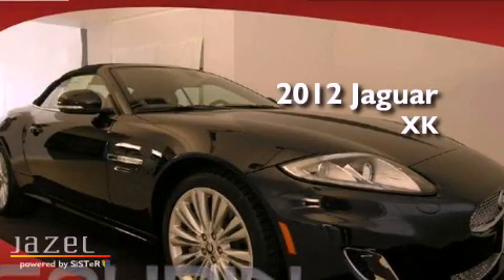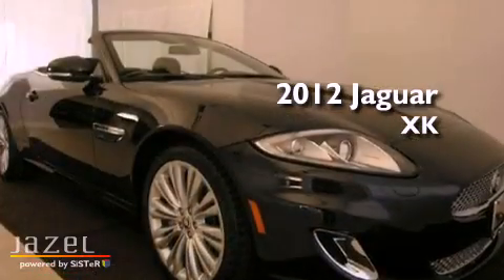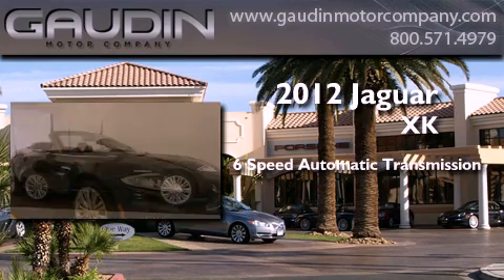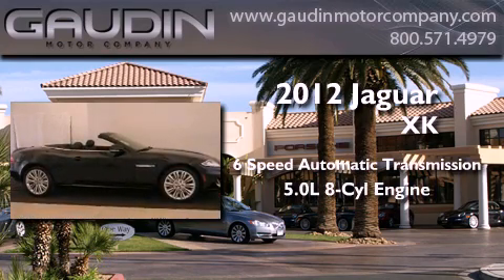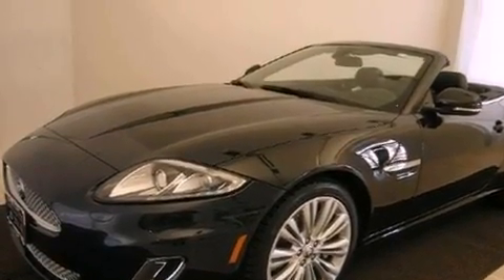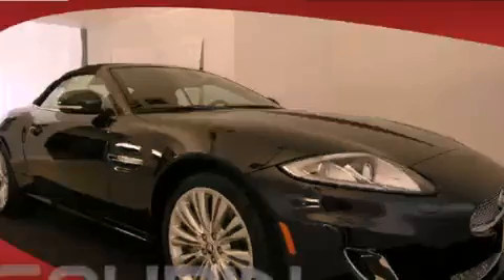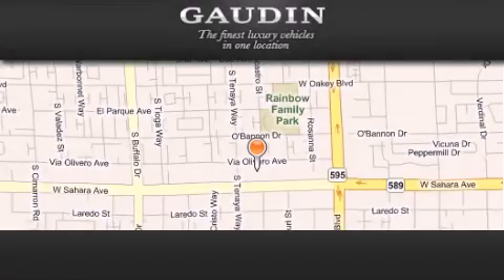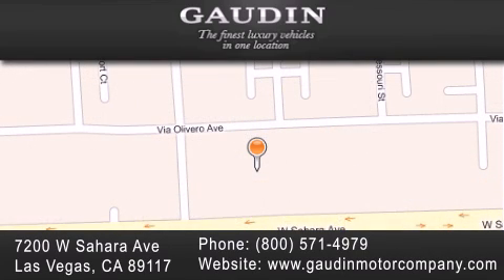2012 Jaguar XK Series Las Vegas NV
Year : 2012
 Make : Jaguar
 Model : XK Series
 Engine : 5.0L V8 DOHC
 Trans . : Automatic
 Exterior : Black
 Miles : 10
 Interior : Charcoal/Char-Ivory
 Stock : J7222

 2012 Jaguar XK Series Las Vegas NV